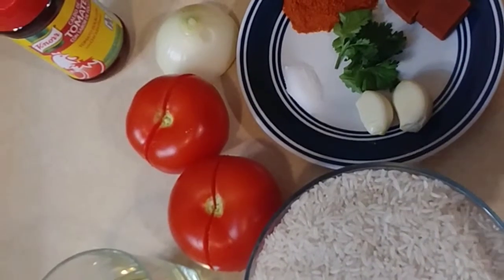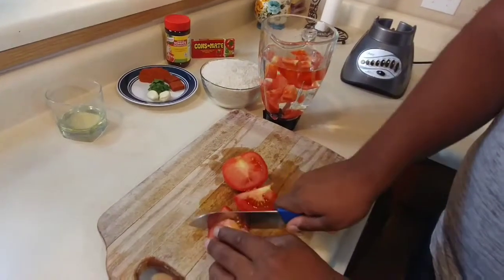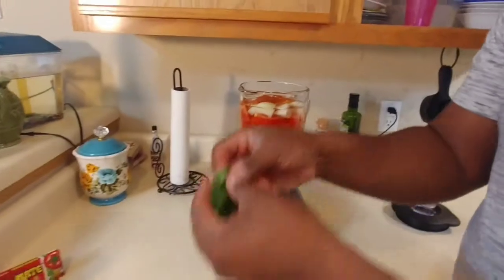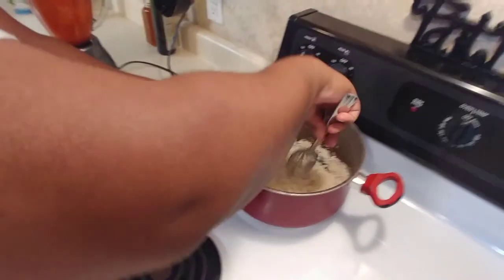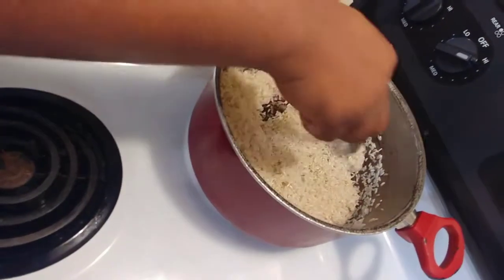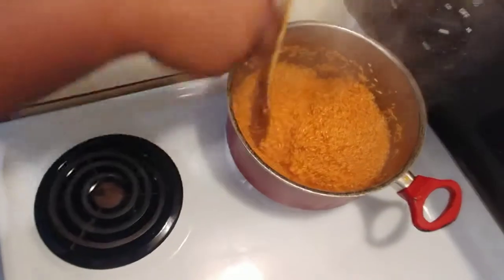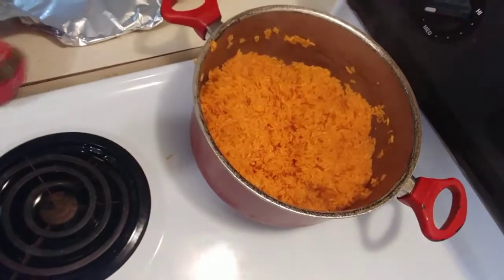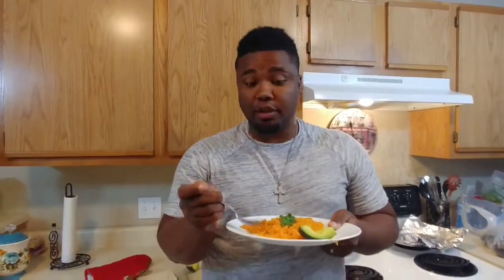Easy,simple,fast, perfect 🇲🇽 mexican rice! how to make Authentic Spanish rice.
Teaching and showing how to make spanish mexican rice

mira el video hay están los ingredientes

for the ingredients  watch the video